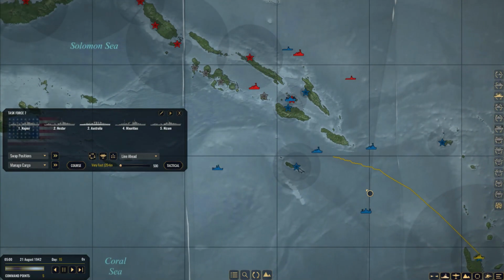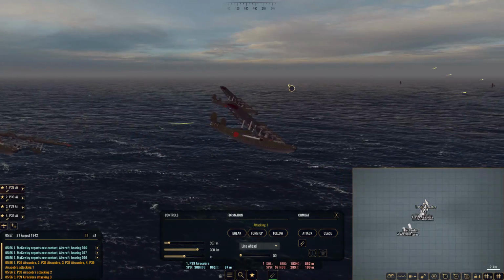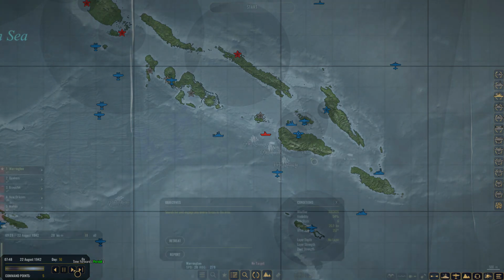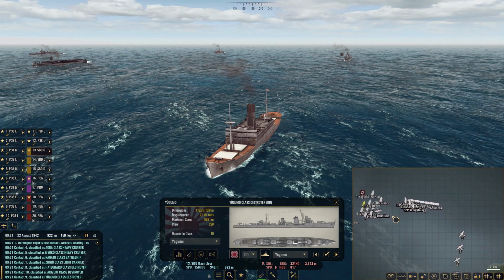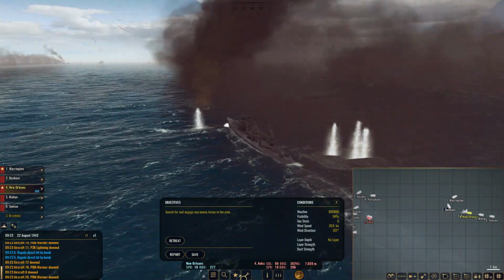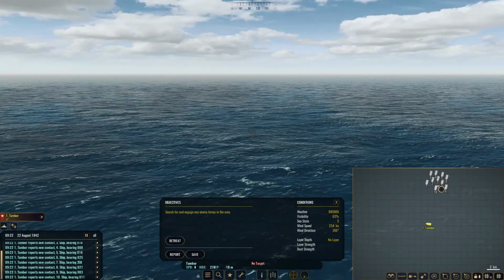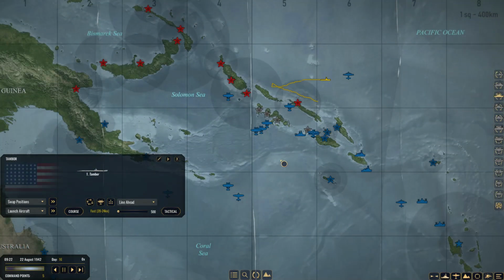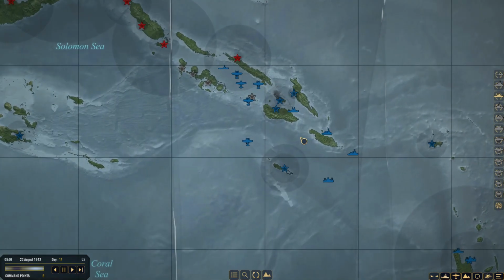'The Patient Hunter Becomes the Prey'. War on the Sea USN TTE Letsplay. Episode 9.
Welcome back, dear students, to our War on the Sea TTE Mod letsplay. We have a somewhat shorter episode for you here today. This is because of shear amount of breath-taking and heart attack inducing action we find in this episode. After wishing for the past couple episodes that we find some good action, we finally bite off more than we can chew.